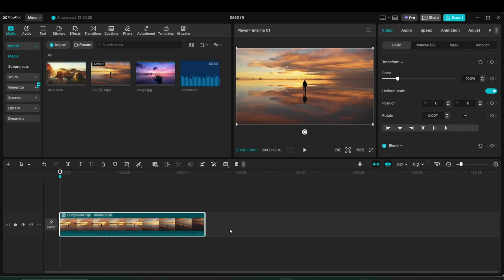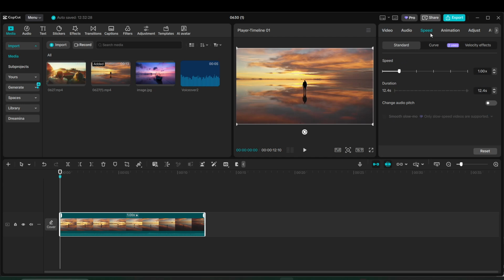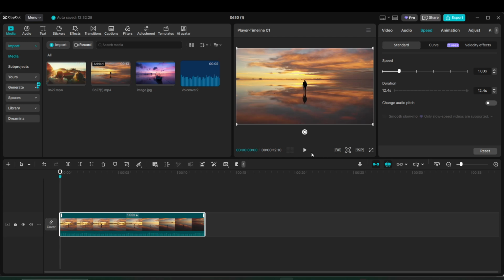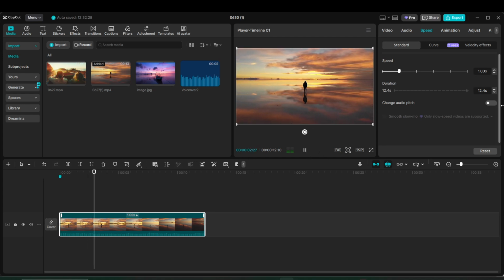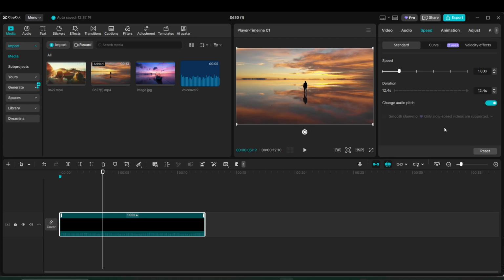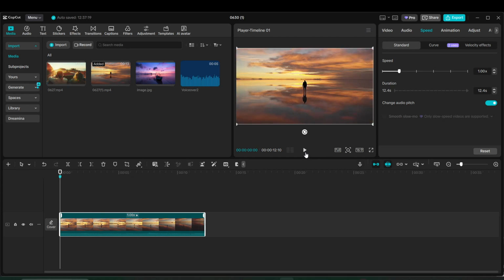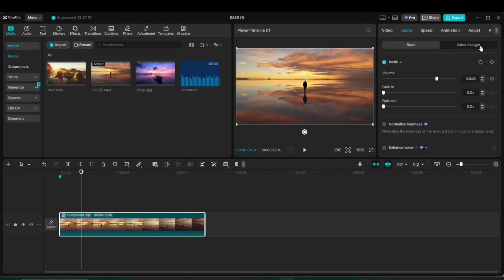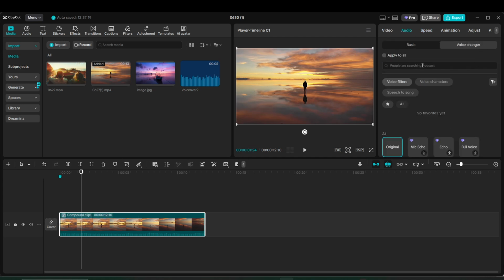How to Change Audio Pitch in CapCut PC (2026 Guide)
Want to change the pitch of audio in CapCut PC? In this updated 2026 beginner-friendly tutorial, I'll show you how to change audio pitch in CapCut PC step by step. Whether you want to create funny voice effects, deepen or raise vocals, or add creative sound effects to your videos, this guide will help you adjust audio pitch quickly and easily.